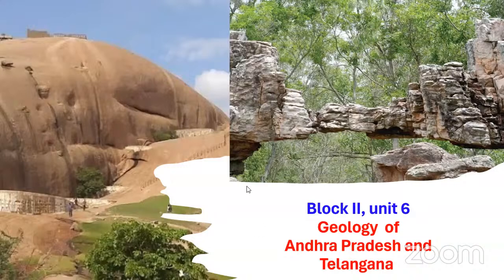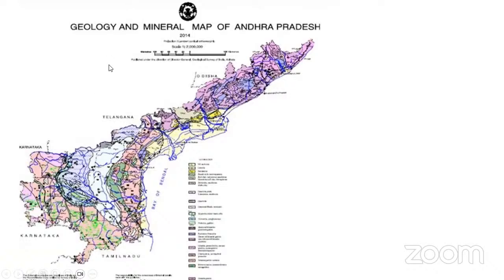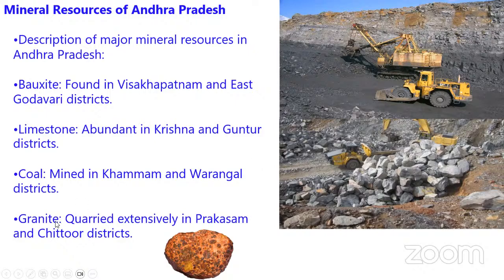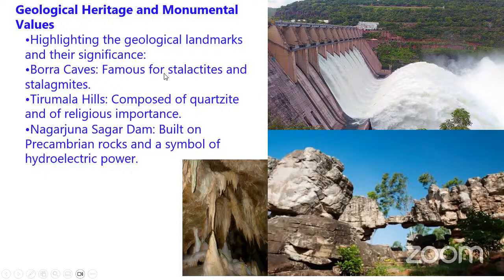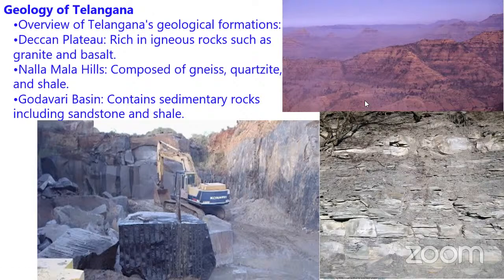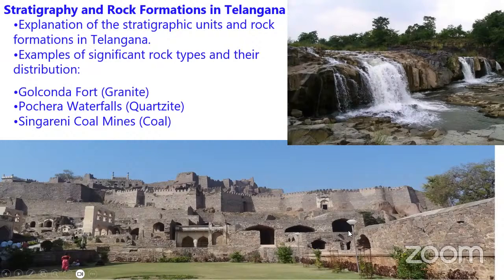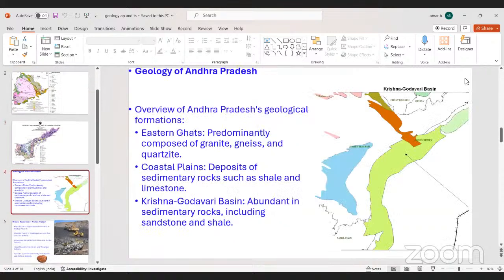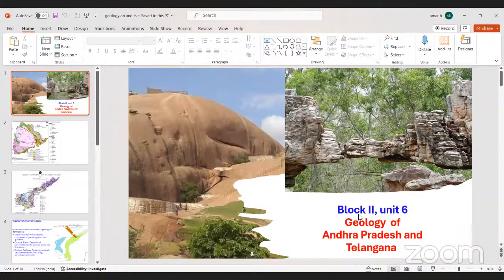UG 6TH SEM GEOLOGY (E/M)